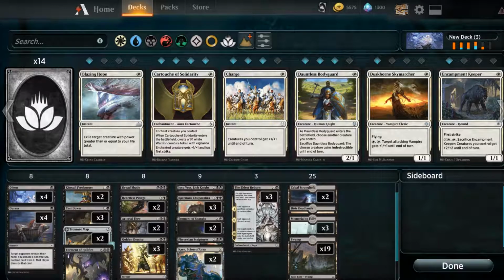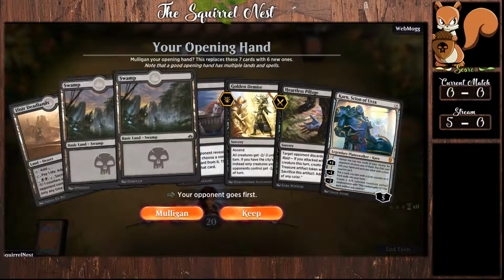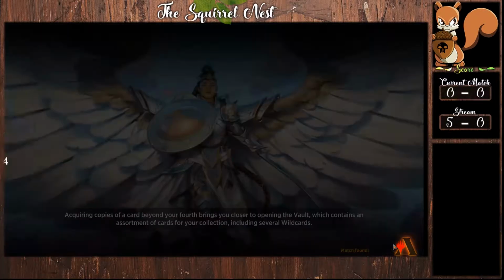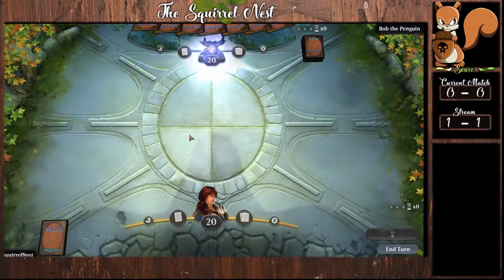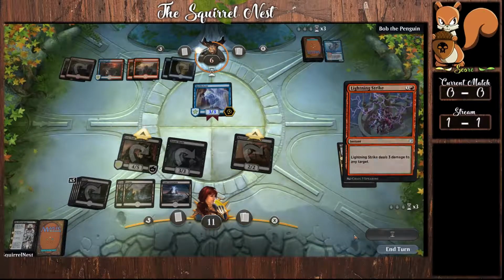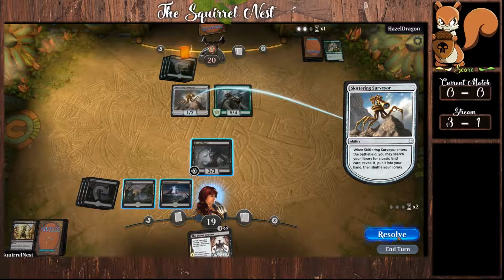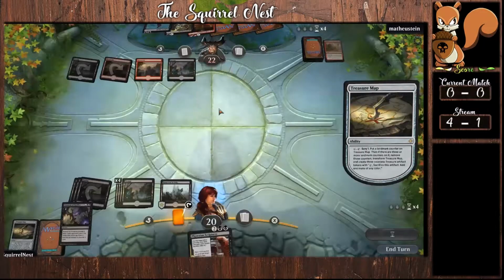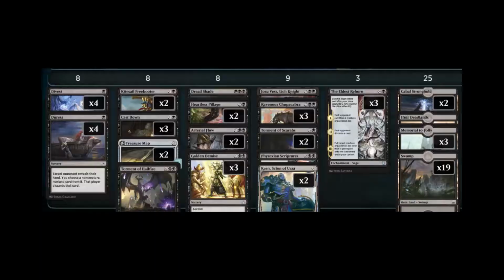Cobbled Magic. Monoblack Control Control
This week in cobbled magic we put together a mono-black discard deck to destroy peoples hands and make their life miserable.
Using lots of discard and some big threats like Josu Vess to finish off the game.

Game 1: 7:20 Game 2: 13:25 Game 3 21:33
Game 4: 26:03 Game 5: 28:49 Game 6: 32:36